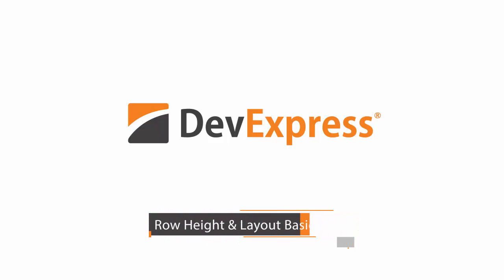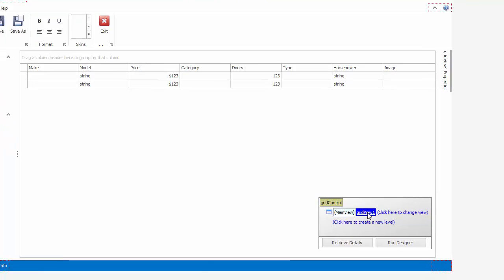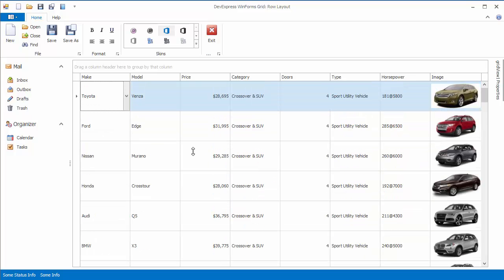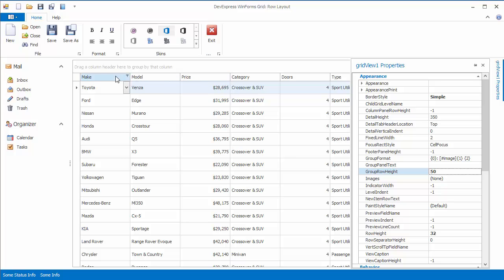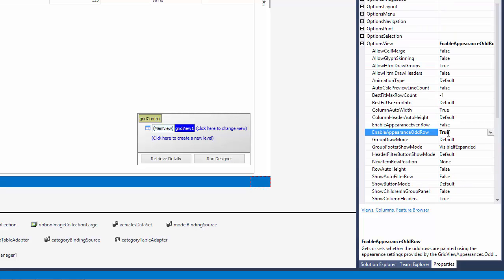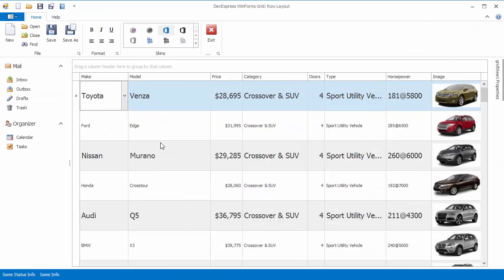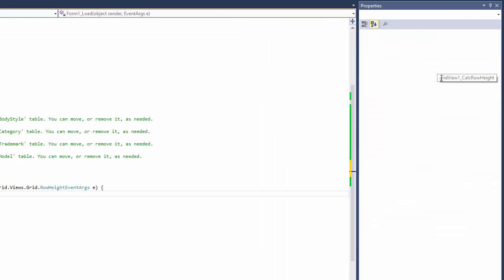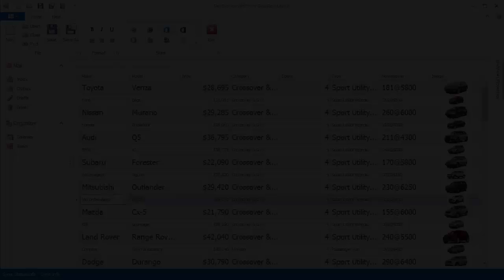DevExpress WinForms Grid: Row Height And Layout Basics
In this video, you will learn how to allow end-users to resize data rows, how to pre-define the height of data and group rows, how the devexpress winforms datagrid adjusts row height based on currently applied styles and how you can use a specially designed event to specify custom height for individual rows.